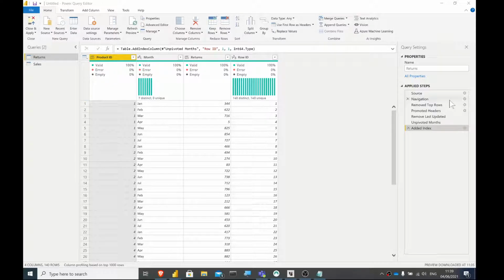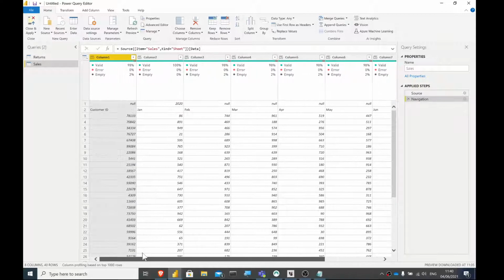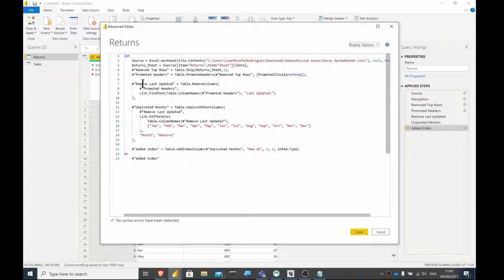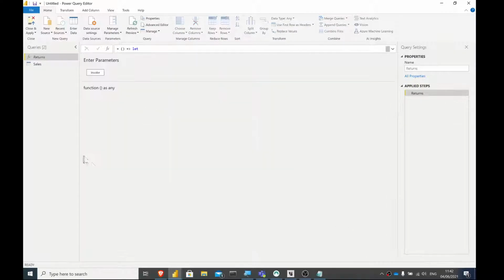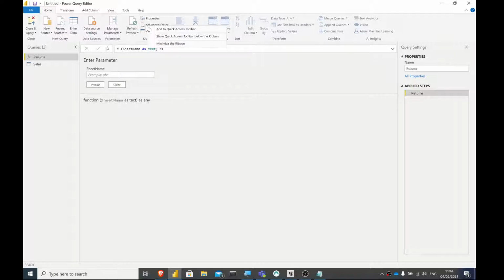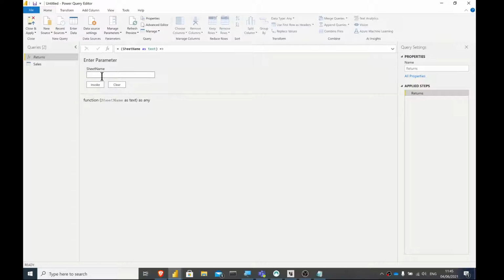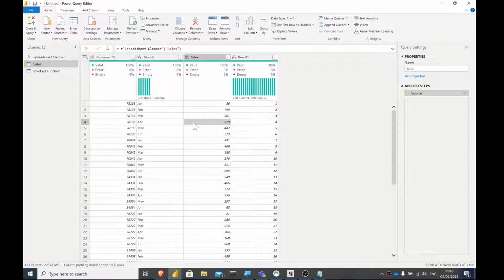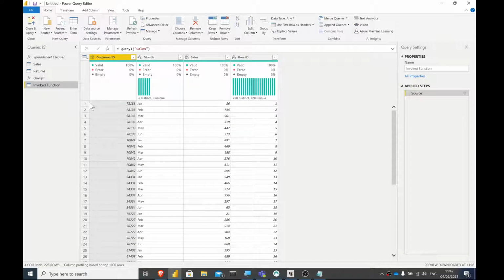Mastering Power Query: Part 5 (Jedi)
This is the fifth and final video in a series of Power Query tutorials. In this video, I show you how to turn an M script into a reusable function. True M mastery comes from making your work robust and re-usable.